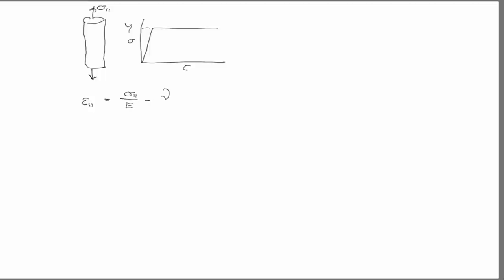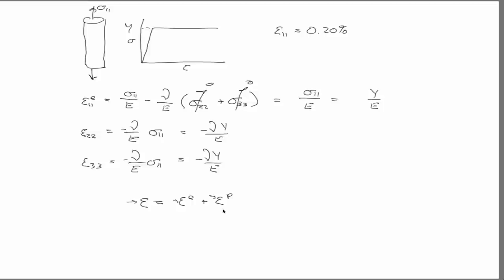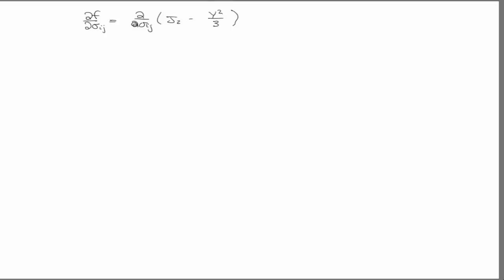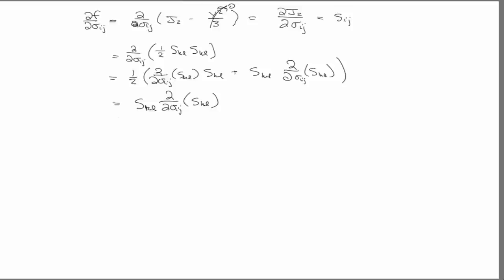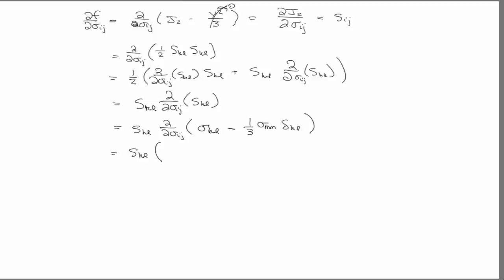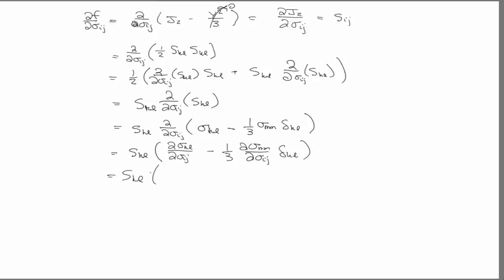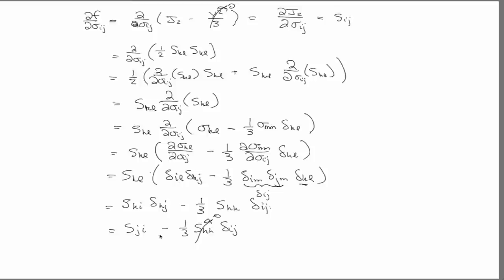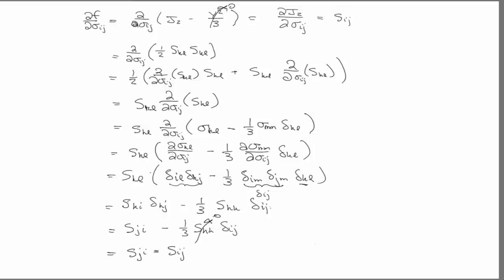Plastic strain and flow rule